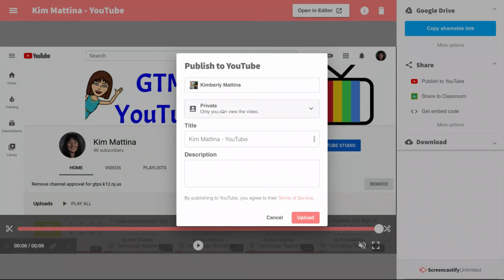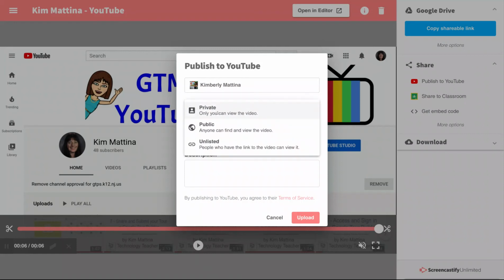Share your Screencastify video to YouTube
This screencast will demonstrate how to share your video to your YouTube channel.